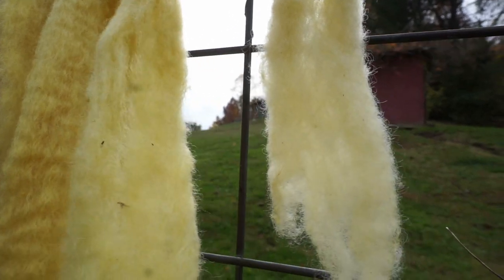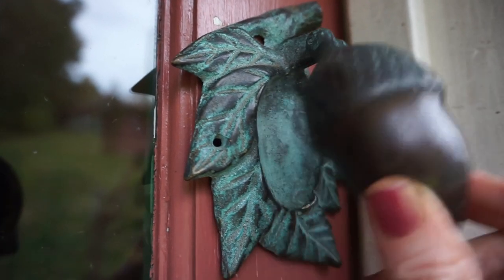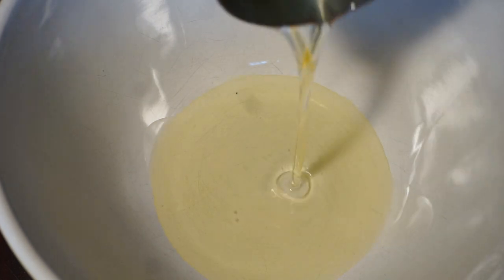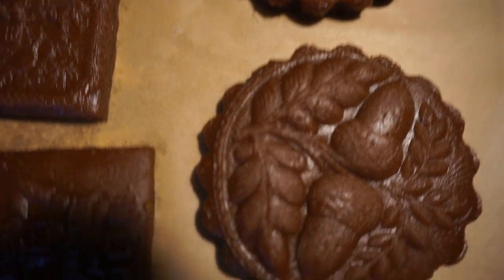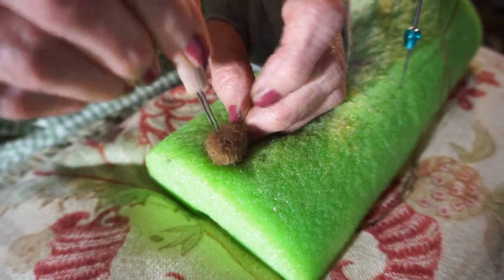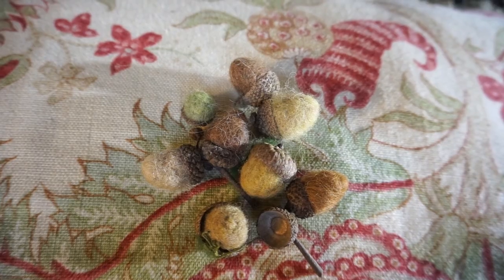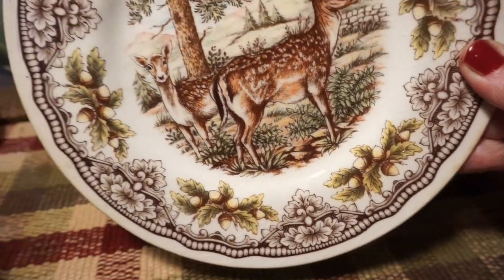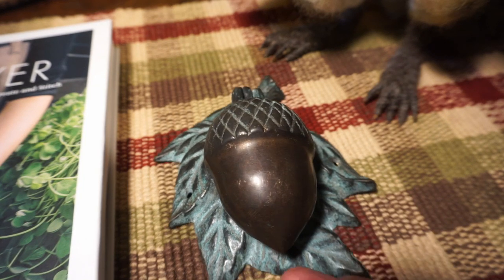Dyeing with nature, Baking Gingerbread, Needlefelting an Acorn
Using gifts from nature, I will be dyeing wool and using it to needle-felt 2 separate items. I will be baking a soft, chewy Gingerbread using a Deep Cookie Mold and entertaining you with "AN ODE to an ACORN"

Time stamps:

0:00 Gathering Dye Stuffs

2:26 Dyeing wool with nature
8:50 "Ode to an ACORN!"
11:28 Baking Molded Gingerbread Cookies
19:31 Needlefelting an Acorn
 25:31Surprise Needlefelting
 28:35 Today's Tea

To Purchase Jeri's book "The Journey Of Bushky Bushky Bushybottom" go to my

Jeri's Spaghetti Squash Soup
1 large spaghetti squash/ baked and scraped
2 Tbps. Butter
1/4 tsp.fresh Thyme or dried
1/4 tsp. Pepper
1/2 cup Sauteed Onion
4 cups Chicken broth

1 3/4 cups grated Cheddar cheese
1/2 cup Sour Cream
It is so simple: mix all ingredients together in large saucepan, cook on Med heat and simmer for 10 minutes.

  Gingerbread ingredients  (soft and chewy)
Use any deep Cookie Mold

3 1/2 cups + 4 Tbsp. flour
1/2 tsp. baking soda
1/2 cup sugar
1 1/2 tsp. cinnamon
1/2 tsp.ground Cloves
2 tsp. ground Ginger
1/2 tsp nutmeg
1/2 tsp salt
1/2 cup veg.oil
1 cup light or dark molasses
2 tbsp. water